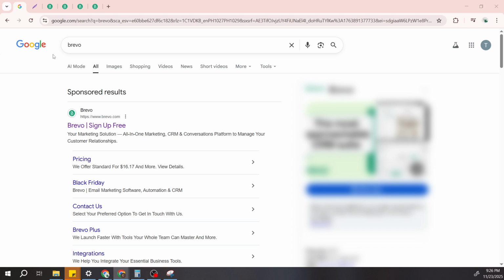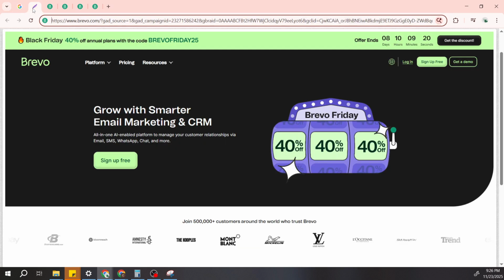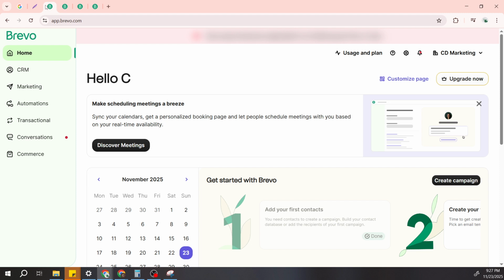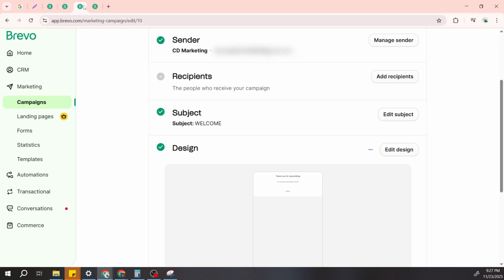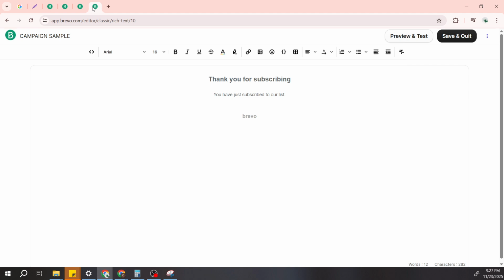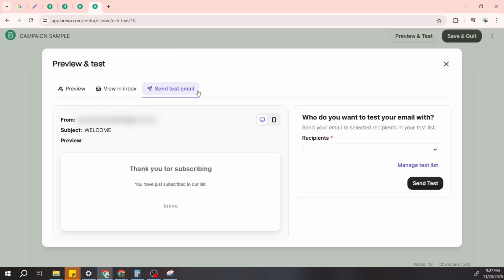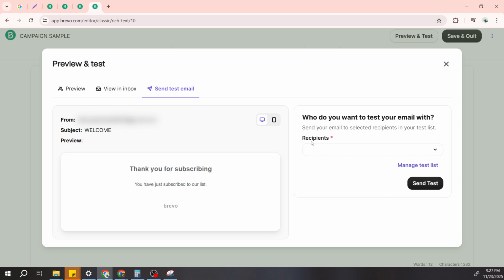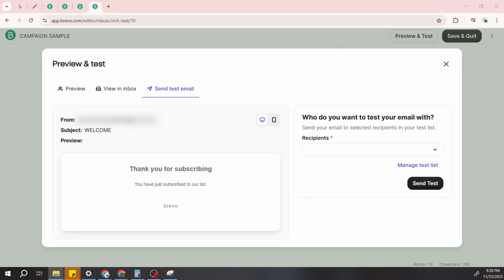How to Send Test Email in Brevo [2026 Full Guide]